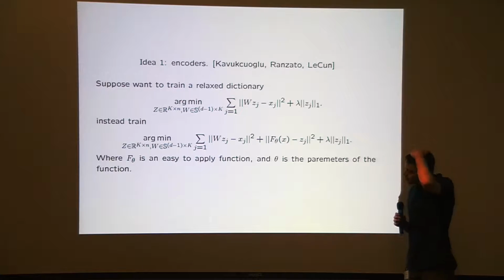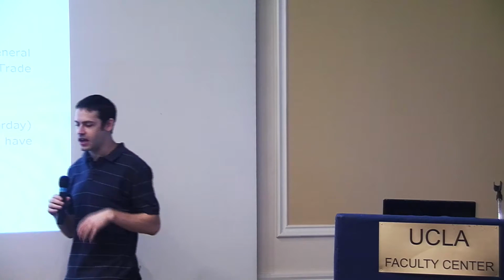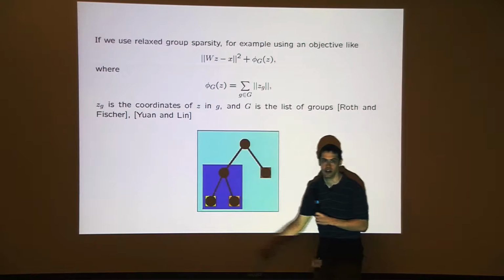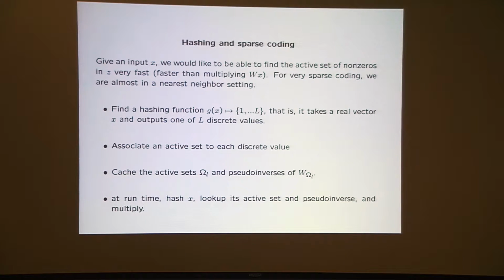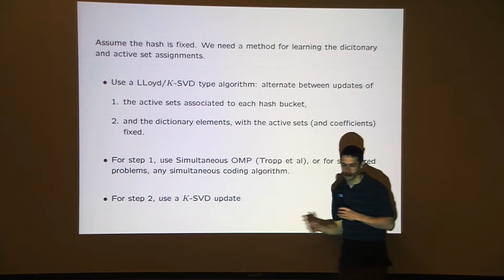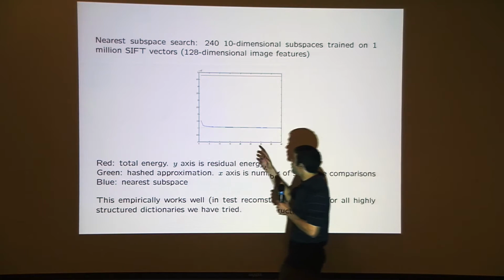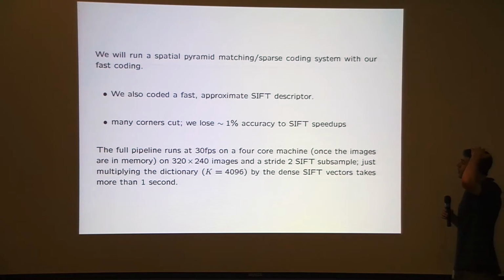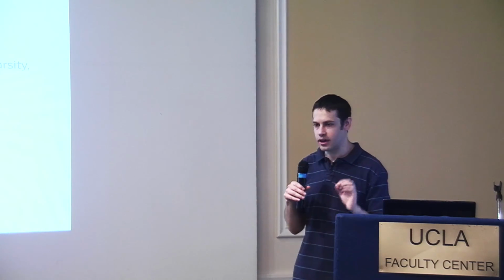Arthur Szlam: "Accelerating Sparse Coding Via Learning"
"Accelerating Sparse Coding Via Learning"
Arthur Szlam, New York University